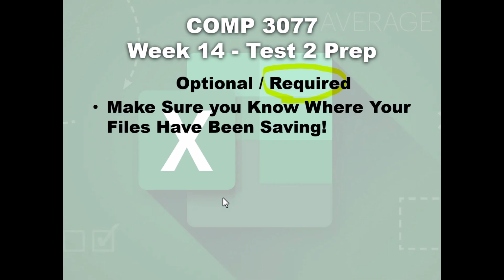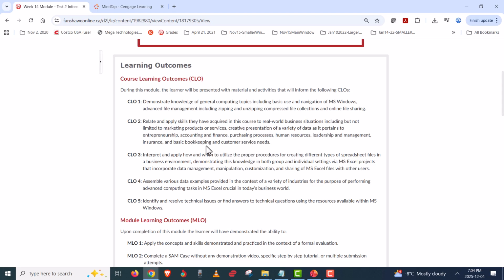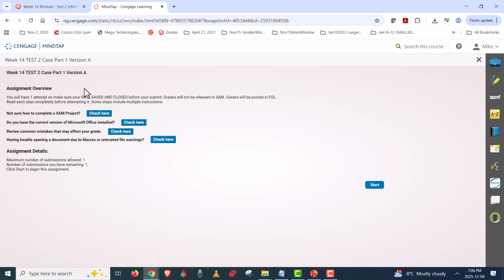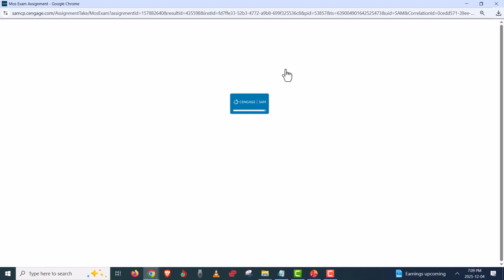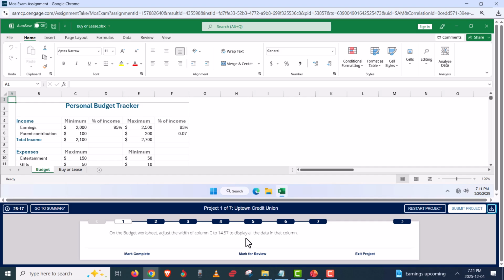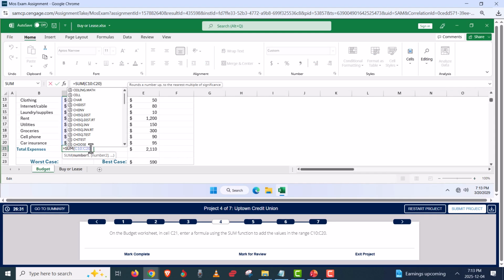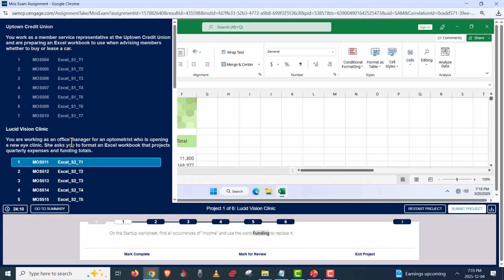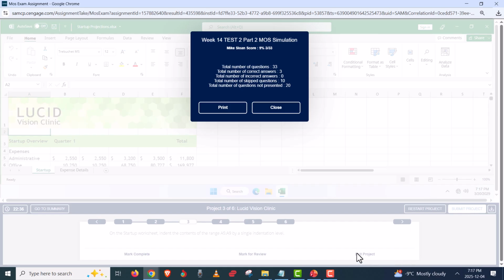Week 14 - Test Prep Video for Test 2 (REQUIRED)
Watch this video to prepare for Test 2!  Here are your timestamps:

00:00 - Basic breakdown of 20% case portion for Test 2 (PART 1 of Test 2, worth 20% of your final mark)
07:36 - Tutorial on how the 5% MOS simulation works (PART 2 of Test 2, worth 5% of your final mark)